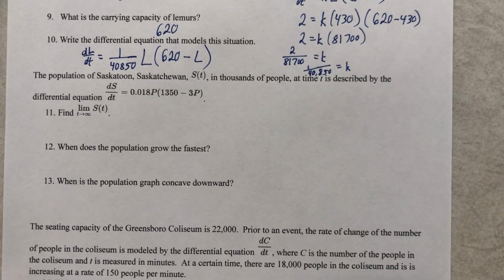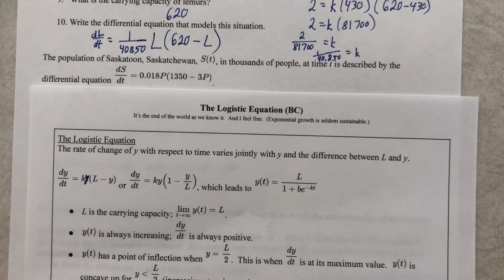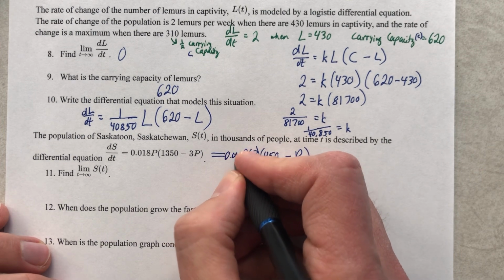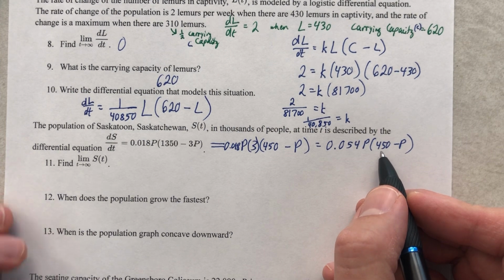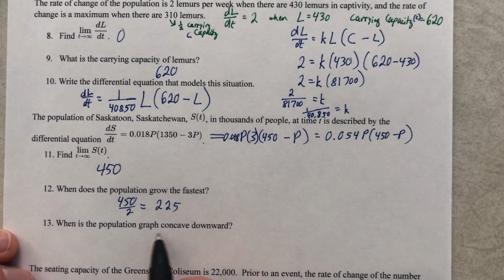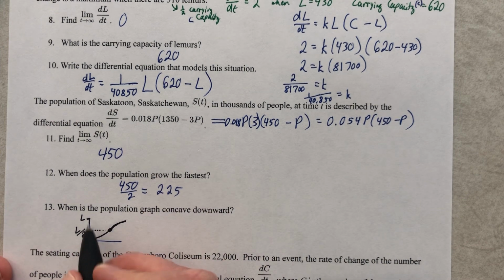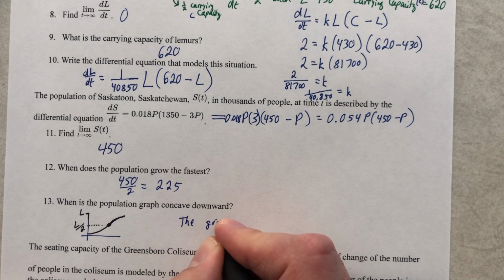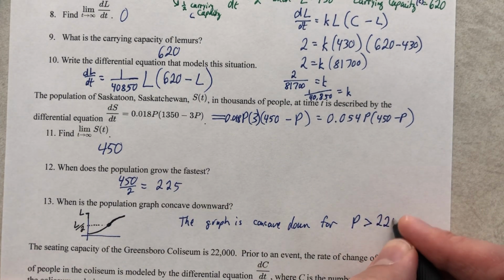The Logistic Equation, Part 5